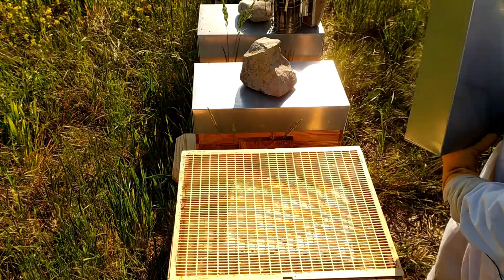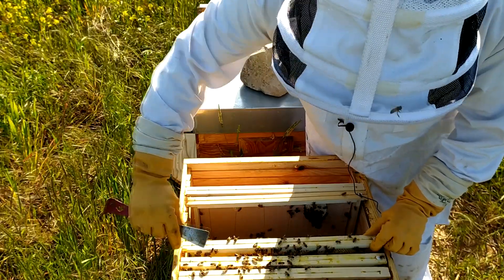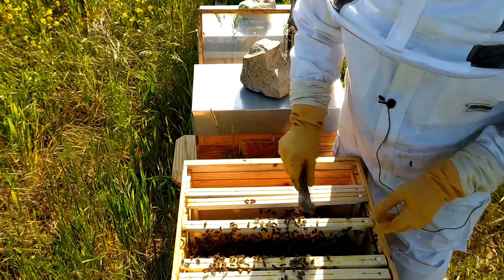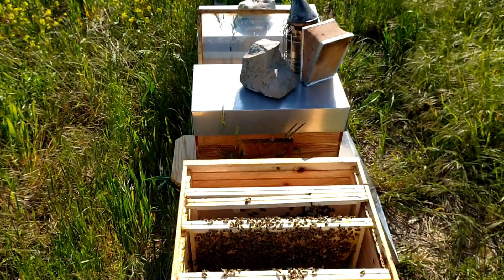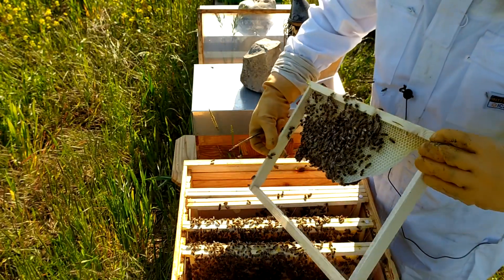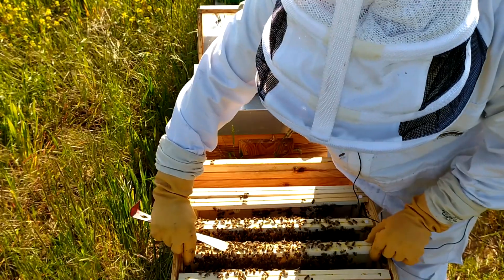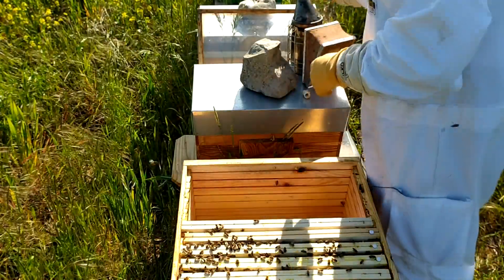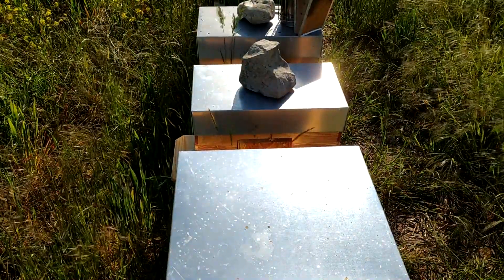Contrôle de la naissance des reines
Salut les Zapis,
je reviens sur la division de la ruche non valeur pour vérifier la naissance des reines !